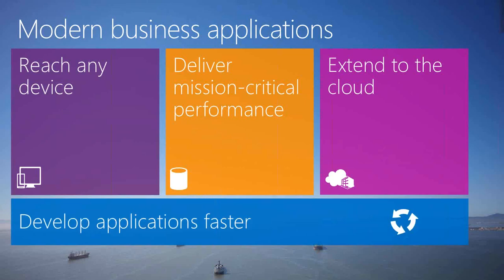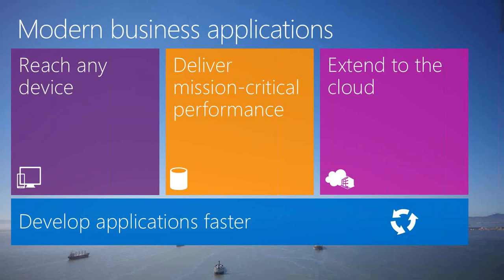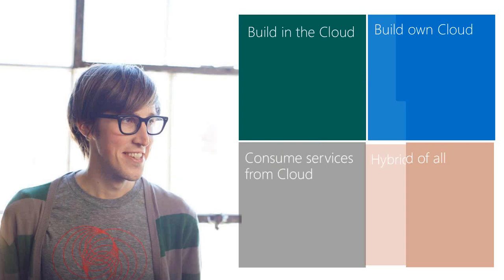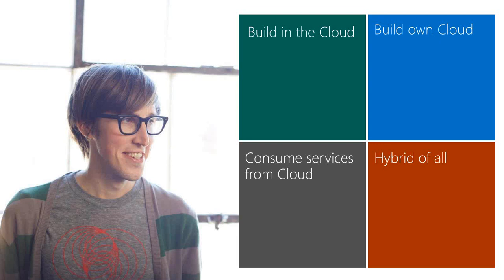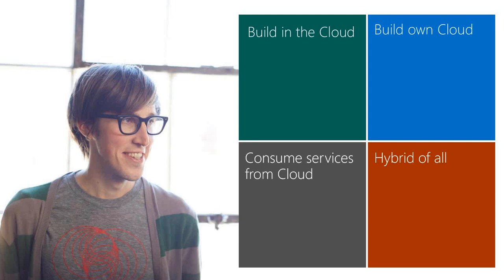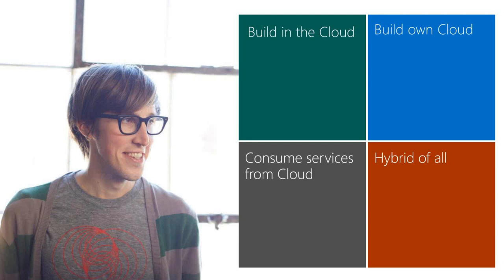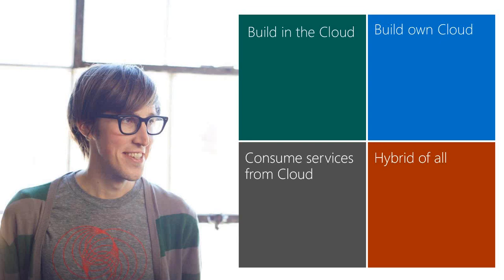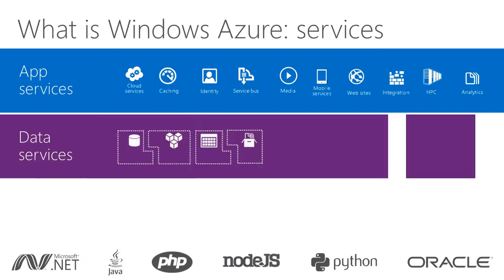Copy of What is Windows Azure?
Learn
Gain insights on how Windows Azure works for you and your business. Participate in an event sure to be your window into the world of business innovation and assured growth. With training and support designed specifically to help your company, the event will soon become a much-needed addition to your annual calendar.

Network
Experience this unique occasion to meet experts from your field and connect with your peers. The conference is an ideal platform to share ideas, learn from the experience of colleagues and competition, and communicate with the best in the business.

Gain
Understand cloud technology and the countless opportunities the platform has to offer by learning from the experience of industry experts and professionals from across the board - excited and willing to share their knowledge.